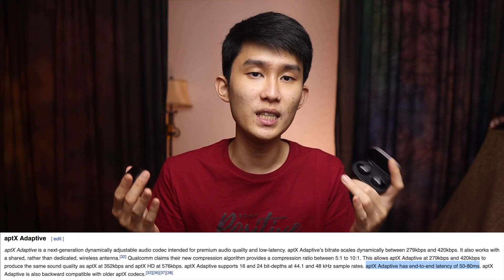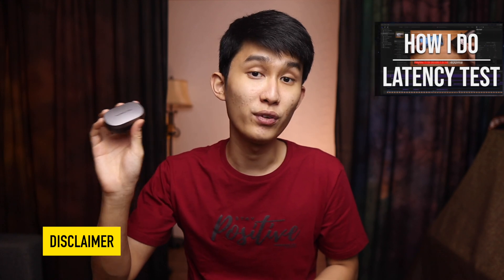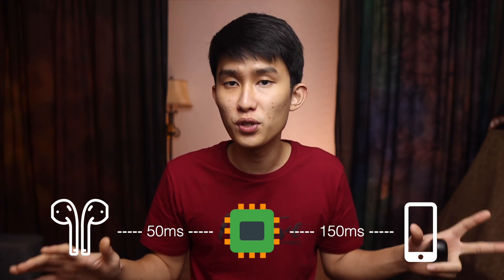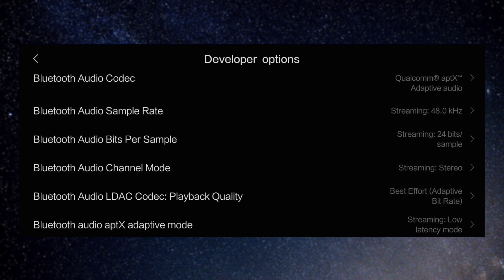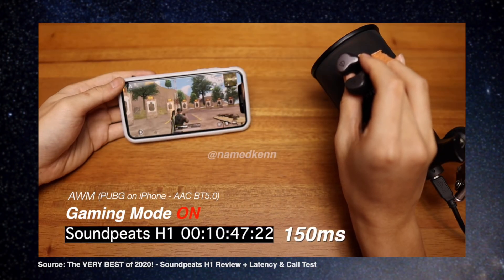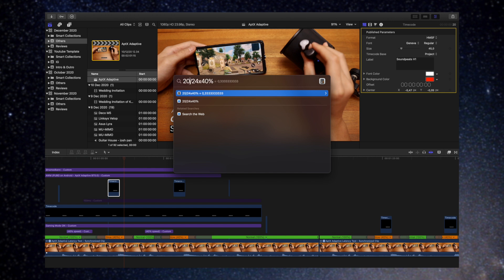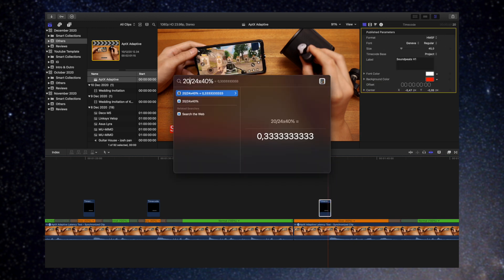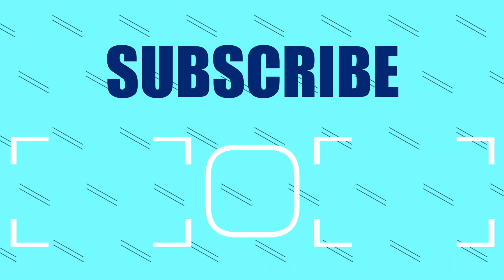Will AptX Adaptive DESTROY SBC & AAC in Latency Test?! - QCC3040 vs Apple H1 vs AirDots S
We’re going to see if AptX Adaptive in Soundpeats H1’s QCC3040 chip has lower latency than the best of the best, Redmi AirDots S (SBC) or Apple H1 (AAC) in my PUBG latency test. Let’s find out!

Redmi AirDots S (Earbuds Basic S)

AirPods Pro
Amazon

Timestamps
00:00 Intro
01:22 Disclaimer
01:43 Best of SBC - Latency Test
02:32 About Phone Latency
03:10 About Advertised Latency
04:19 Best of AAC - Latency Test
05:08 AptX Adaptive - Latency Test
07:29 Conclusion
08:31 Outro